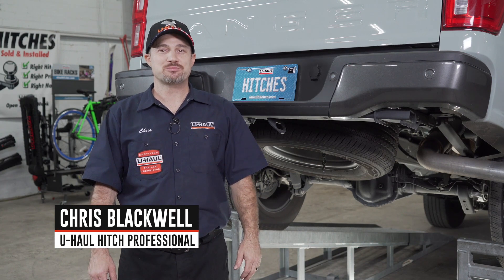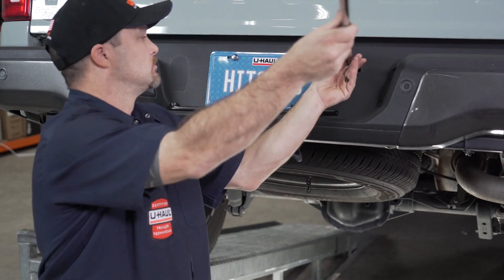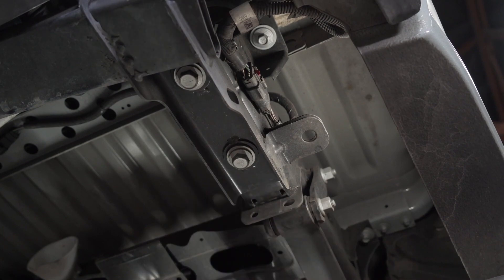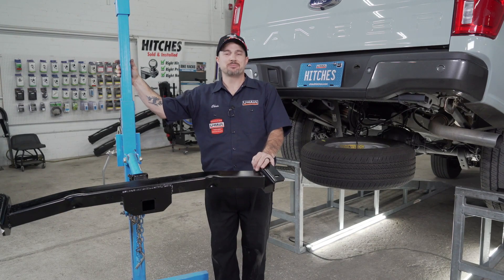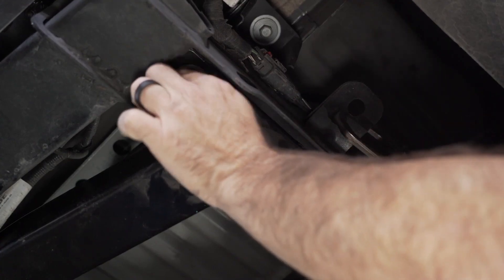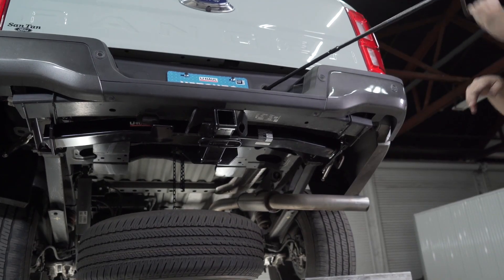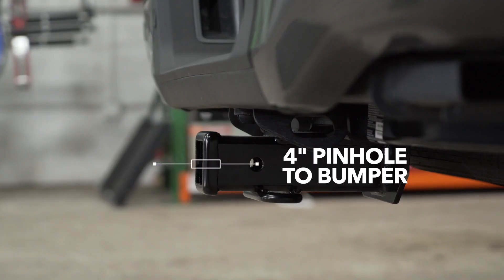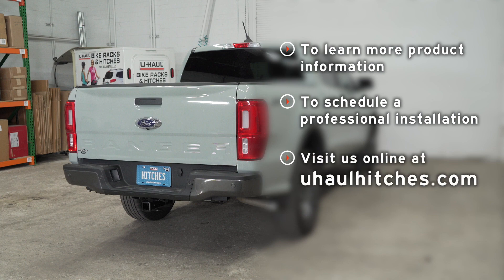2019-2022 Ford Ranger | U-Haul Trailer Hitch Installation | CQT76583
CQT76583 - This video shows step-by-step instructions for installing a trailer hitch on your Ford Ranger so that you can do it yourself at home! This walkthrough applies to all Ford Ranger’s manufactured in 2019, 2020, 2021 and 2022.

To purchase this trailer hitch and other towing accessories for your Ford Ranger,

Here are the specs for the product shown in this video

Do you need to equip your 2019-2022 Ford Ranger with trailer wiring? This Video will show you how!

Planning to load your 2019 to 2022 Ford Ranger onto a Car hauler? This Video will walk you through the steps. Coming Soon!

0:00 Intro
0:14 Tools List
0:20 Lower Spare Tire
0:38 Bumper tabs
1:08 Hardware Removal
1:39 Raise Hitch Into position
2:05 Re-Install Factory Hardware
2:38 Return Spare Tire
2:50 Remove Bumper clamps
2:57 Hitch Measurements
3:21 Outro

PN CQT76583